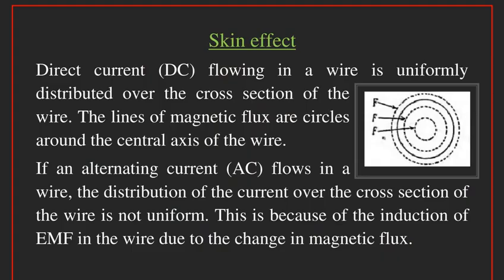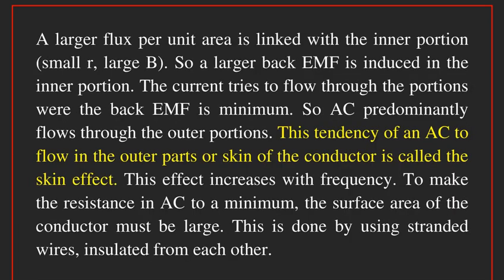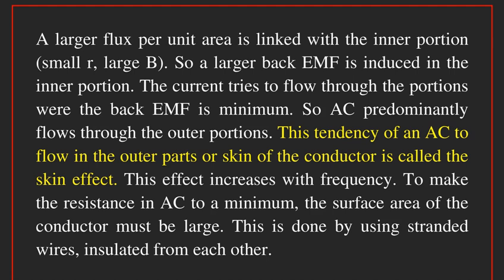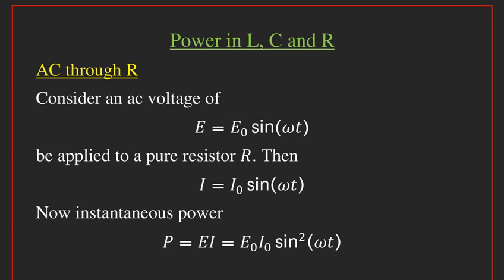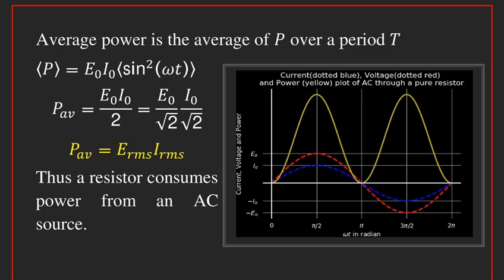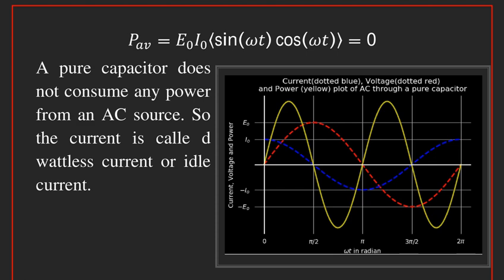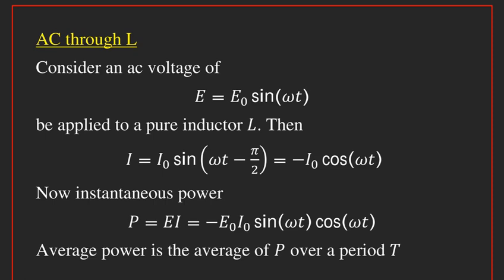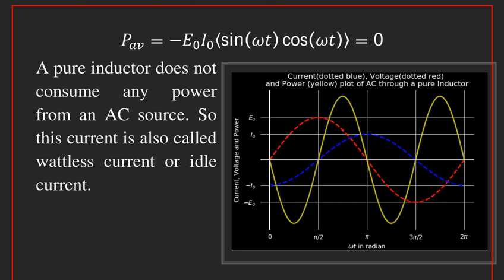AC Circuits Lesson 04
Skin Effect and AC Power in L, C and R Circuit (individually).V Semester BSc Physics Core for Colleges under University of Calicut